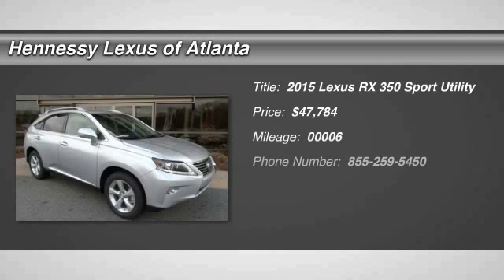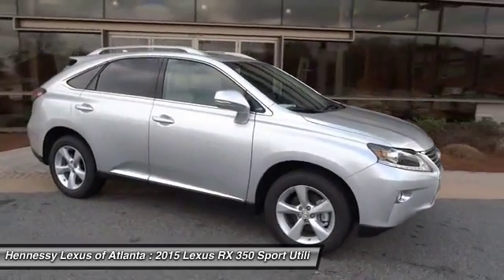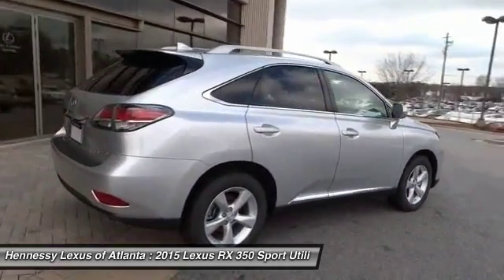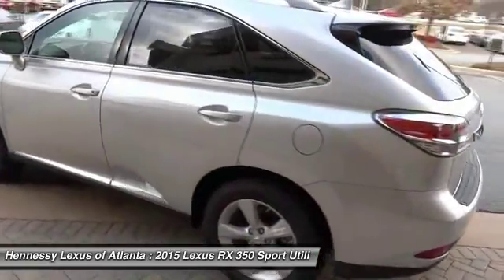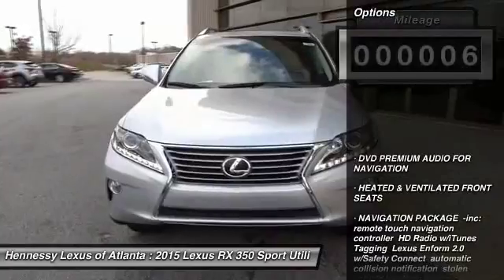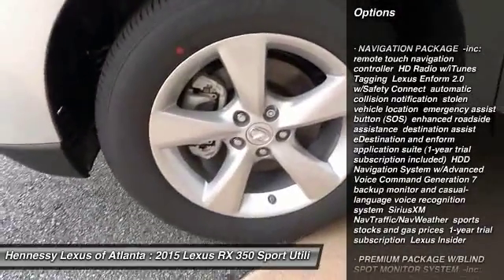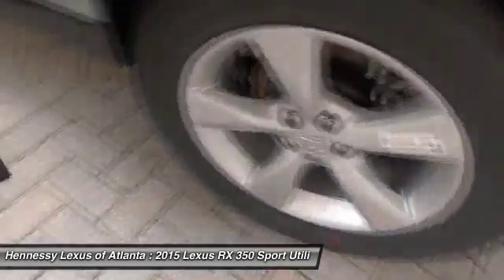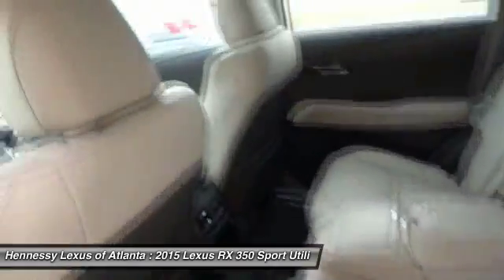2015 LEXUS RX 350 Atlanta, GA 215858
2015 LEXUS RX 350 Atlanta, GA
Stock# 215858

Don't miss this 2015 Lexus RX 350. It's equipped with Automatic transmission and features a Silver Lining Metallic exterior. With 6 miles, you'll want to take this car home. Make a great choice today.